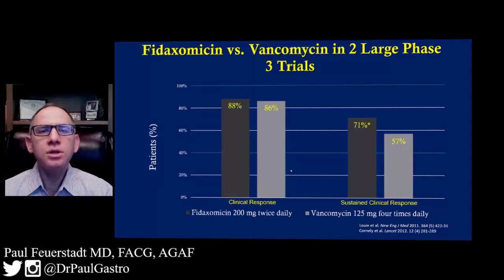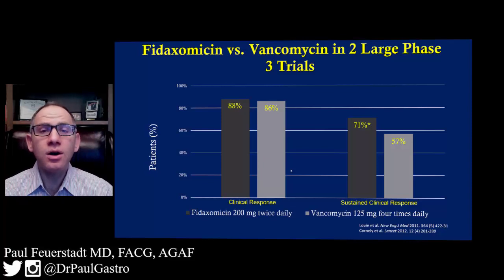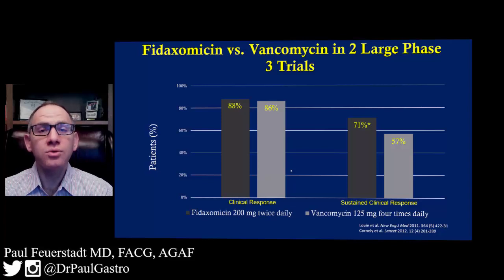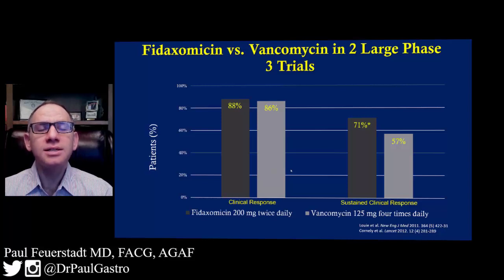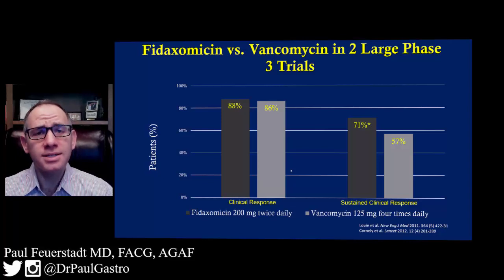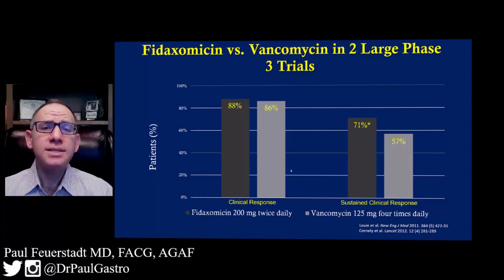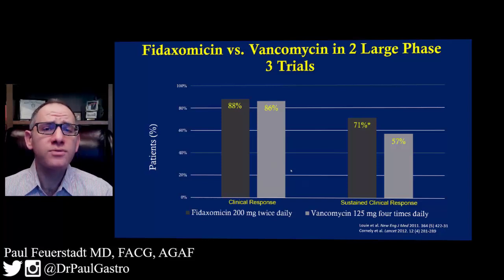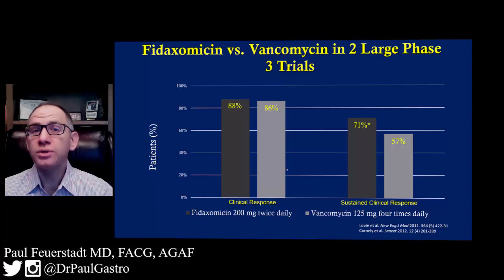Fidaxomicin for Initial C. difficile Infection-Patient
Overview of the data for fidaxomicin usage for initial infection with C. difficile.